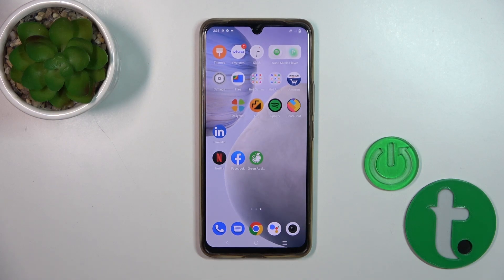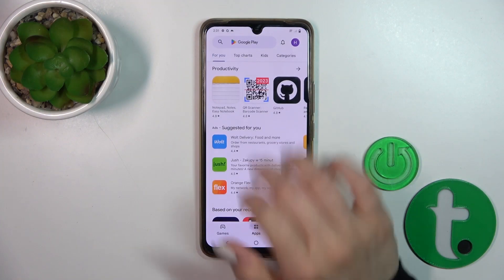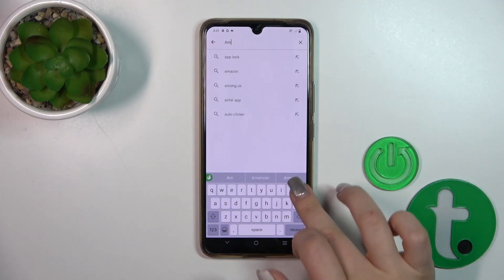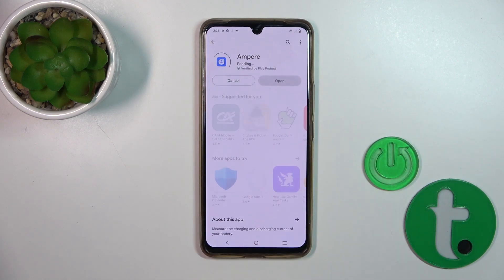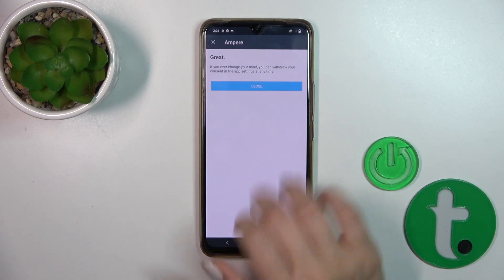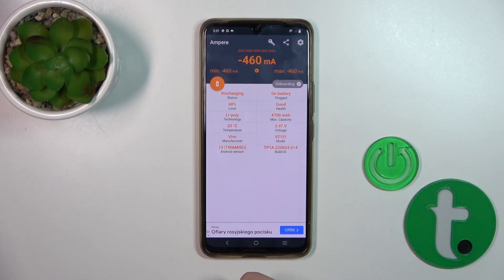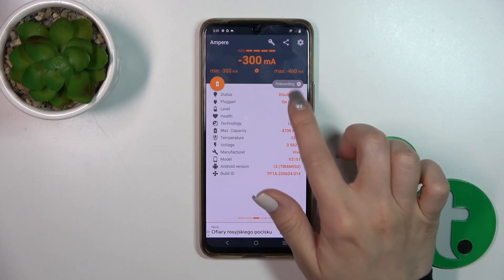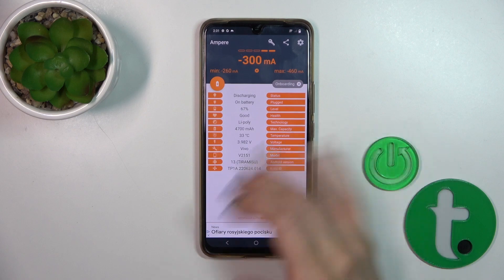How to Check Battery Health of Your VIVO T1 PRO 5G / Ampere App Quick Review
Check other tutorials for your Vivo T1 Pro Smartphone:
Welcome to our YouTube video where we'll show you how to use the Ampere app to check the battery health of your VIVO T1 Pro. In this tutorial, we'll guide you through the process of downloading and installing the Ampere app on your device, enabling you to assess the condition of your battery and monitor its performance. With the Ampere app, you'll have access to valuable battery information such as voltage, temperature, and health status, allowing you to keep track of your battery's well-being. Whether you want to ensure optimal performance or simply stay informed about your battery's health, this video is for you. Don't miss out on this opportunity to optimize your battery performance. Watch now and discover the power of the Ampere app on your VIVO T1 Pro!

How to see the condition of a battery's health on VIVO T1 PRO 5G?
How to check all battery specs on VIVO T1 PRO 5G?
How to install and use the Ampere app on VIVO T1 PRO 5G?